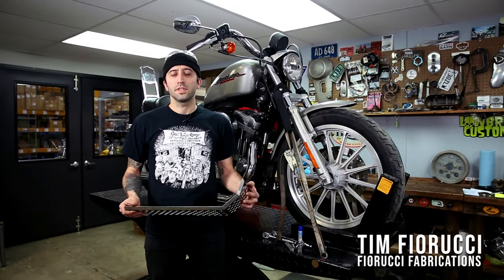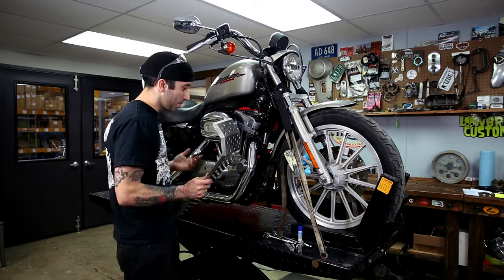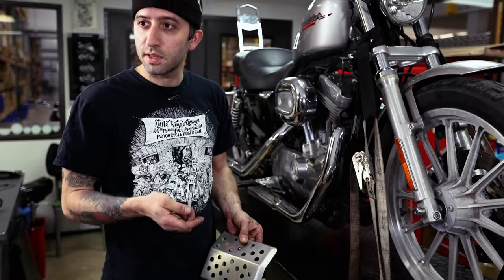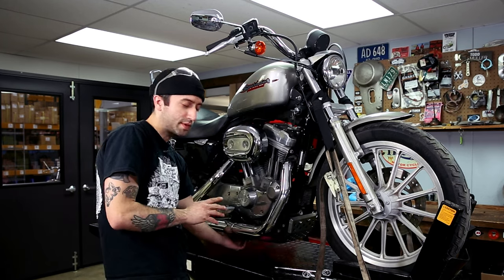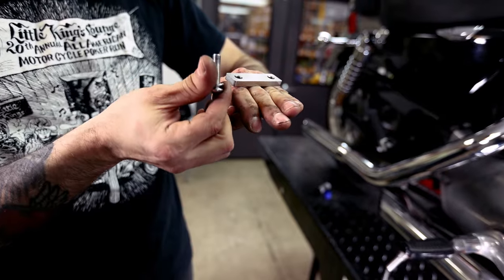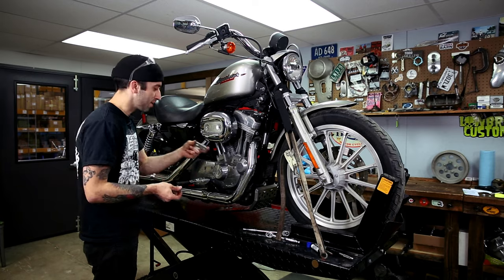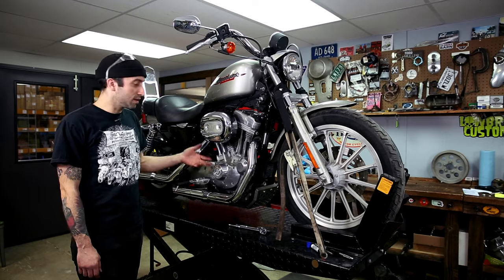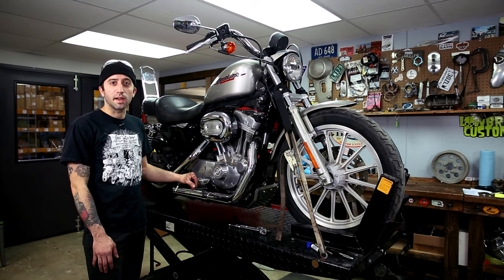How To Install A Skid Plate On 2004-2022 Harley-Davidson Sportsters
In this how-to video Tim Fiorucci of Fiorucci Fabrications walks you through how easy it is to install our Lowbrow Customs Skid Plate for 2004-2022 Harley-Davidson Sportsters. These High quality 16 gauge stainless steel skid plates are made right here in Ohio. Installing this beefy skid plate to your motorcycle will add strength and durability all while protectecting your motor from, dirt, rocks, debris and potholes. Check out this video and then grab yourself one of these killer skid plates for your ride. And don't worry we've got Skid Plates for 91-03 Harley-Davidson Sportsters as well.